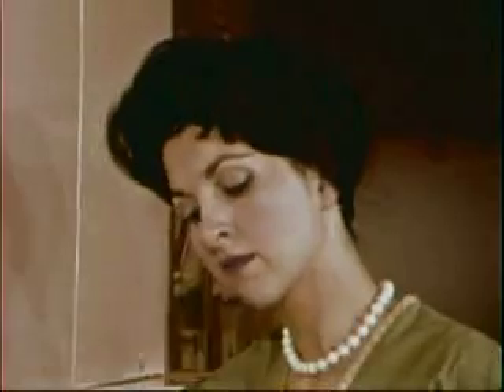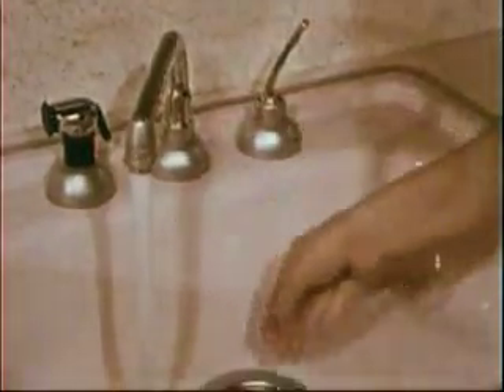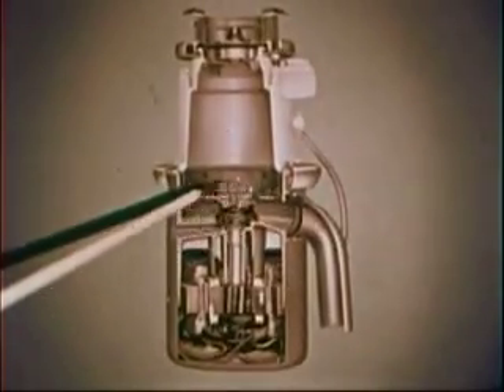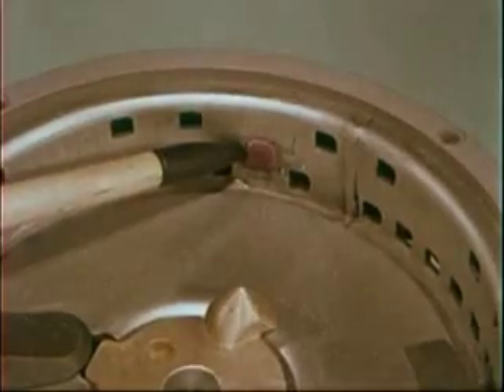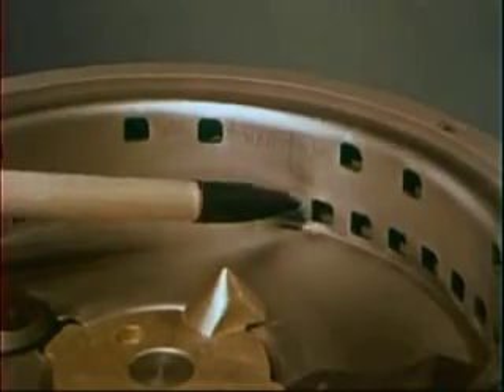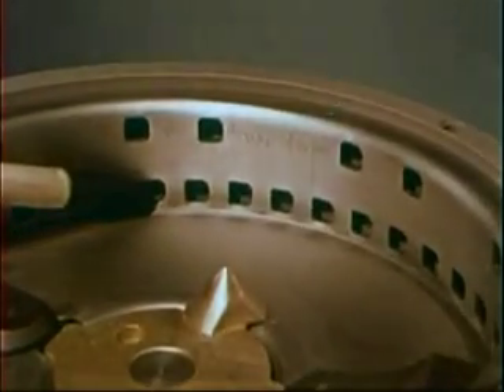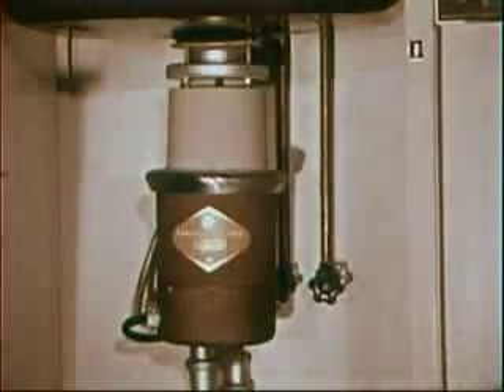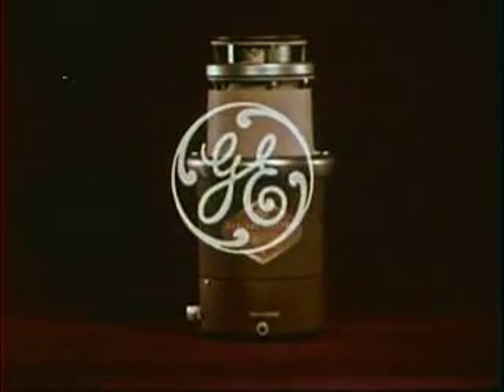Goodbye to Garbage (ca. 1950s)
This film introduces housewives to a new miracle appliance! Garbage disposals: just another step in the evolution of "if we don't see it, it's not a problem" mindset.

I'm actually pleasantly surprised by the balance this commercial manages to strike. The housewife is portrayed as hapless -- dismayed by spilling a few food scraps. However, that is balanced by the level of technical detail presented to the viewer. The workings of the Dispose-All are explained, we're shown cutaways of the device -- we're even shown slow-motion shots of the Dispose-All making short work of grapefruit, corn cobs, and bones. If I were a 1960's housewife, I'd be more inclined to buy this simply because the commercial didn't treat me like a brainless idiot!